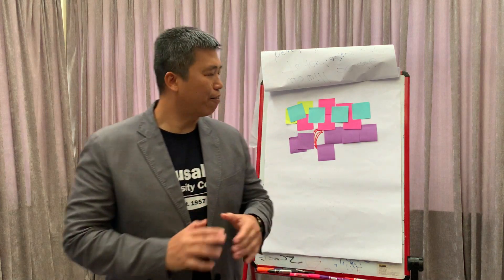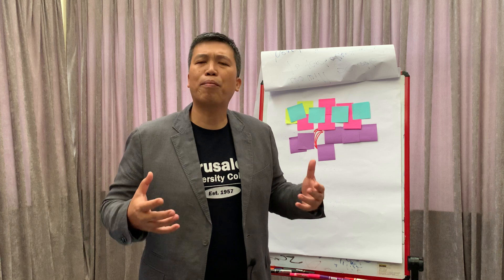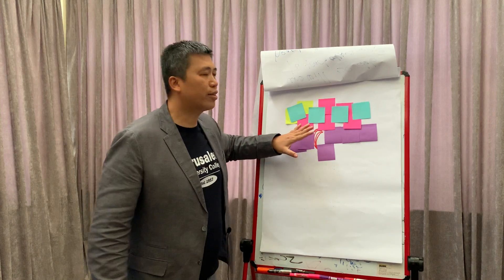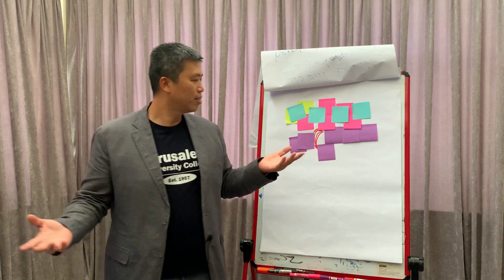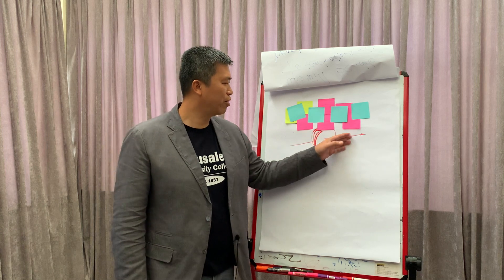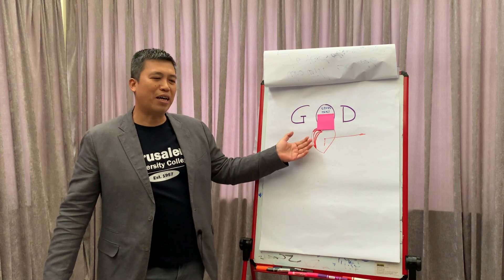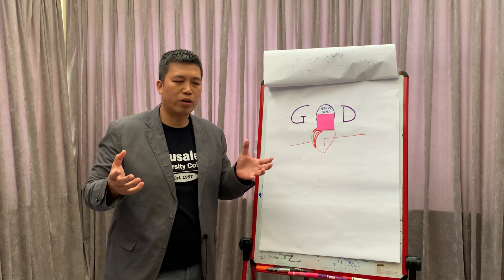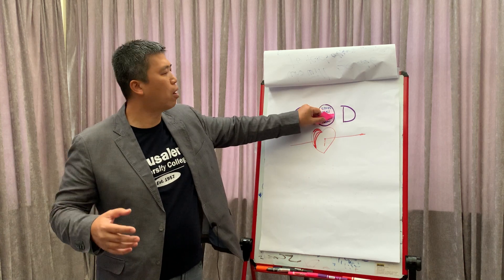Context, Context, Context (Bible Study Series)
A text without a context is a pretext!
Context is everything!

We pray and hope you are being built up.

2.) if you are seekers or the unchurched and would want to connect with our international church's online community.